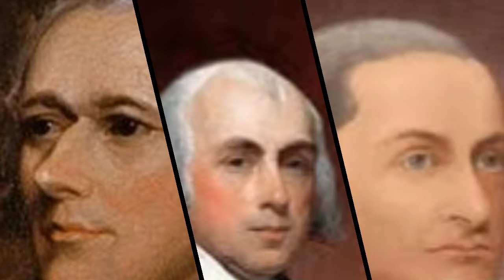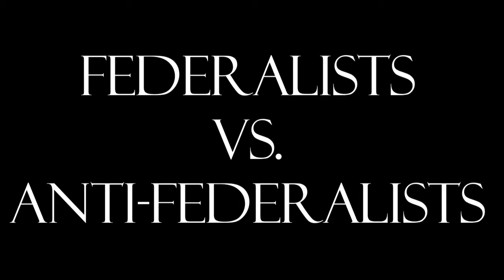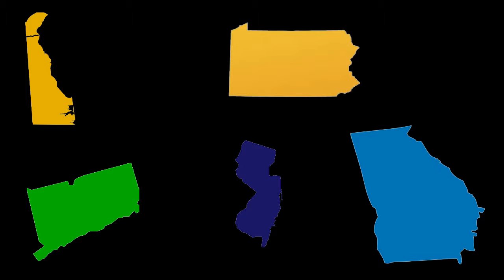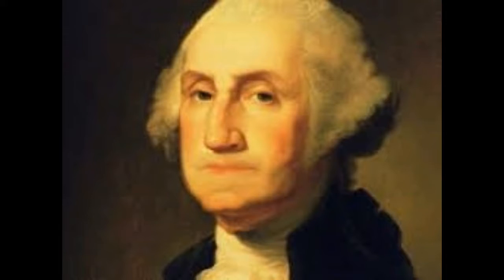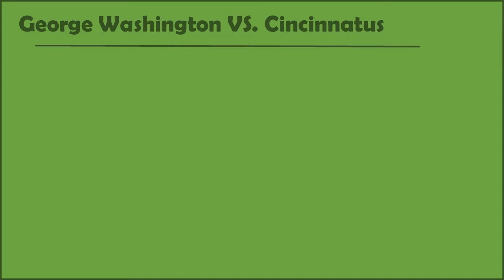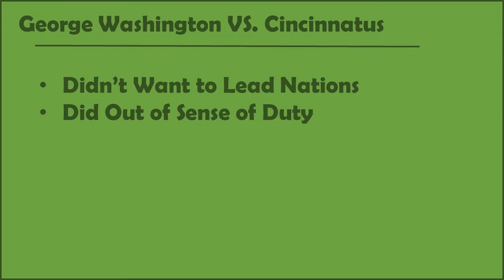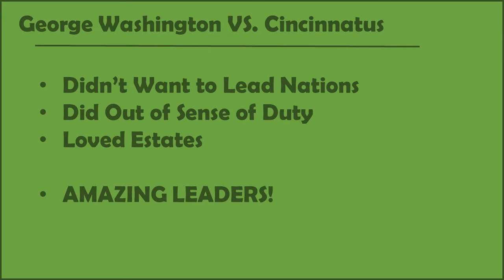"His Royal Highness" - US History Episode 4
In this video, Ashton describes the aftermath of the US Revolution, how the Constitution was created, and the first three presidents.
Bibliography-
1. CrashCourse, “The Consitution, the Articles, the Federalism: Crash Course US History #8”, Video, YouTube, Google, Published 3-21-13, Accessed 2-11-17,
2. “The Massachusetts Compromise”, Bruce G. Kauffmann, HistoryLessons.com, Written 2-8-12, Retrieved 2-11-17,
3. “The U.S. Constitution”, History.com, Retrieved 2-11-17,
4. “The Articles of Confederation”, Web Guides, Written October 31, 2016, Retrieved 2-11-16,
5. “George Washington is Elected President”, This Day in History, History.com, Retrieved 2-12-16,
6. “How ‘His Highness’ George Washington Became ‘Mr. President’”, Harlow Gilles Unger, Huffington Post, Written 2-14-14, Retrieved 2-13-17,
7. “John Adams”, Frank Freidel et all, White House, Retrieved 2-13-17,
8. “Thomas Jefferson”, Frank Freidel et all, White House, Retrieved 2-13-17.